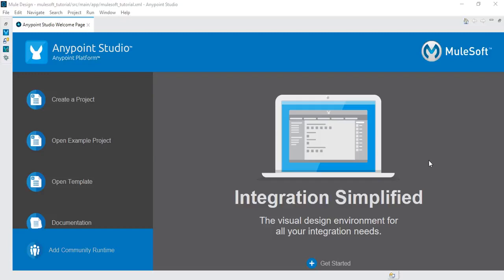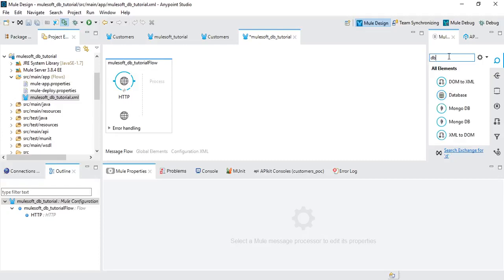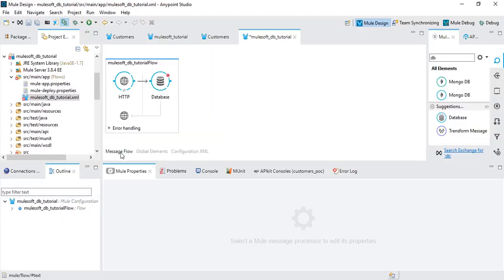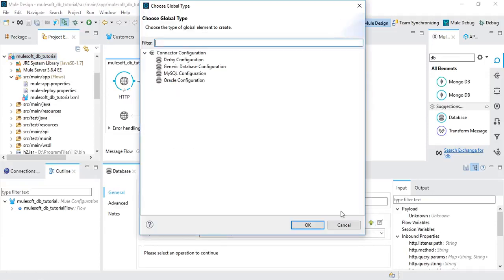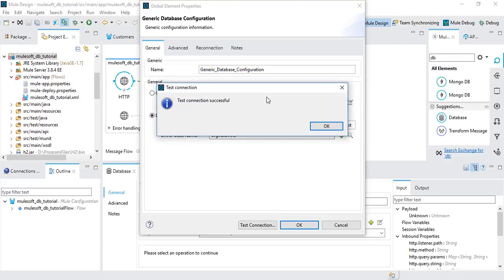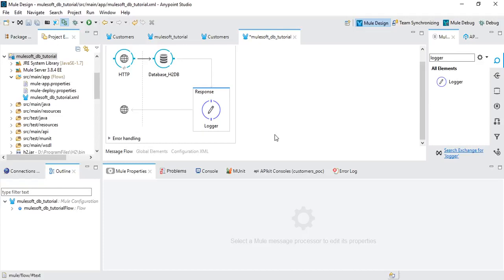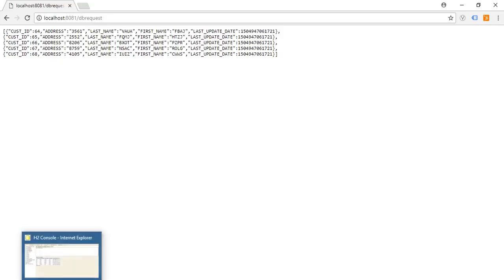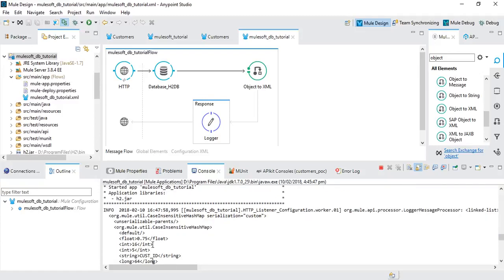Mulesoft Tutorial - 03 Connecting to Database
Checkout this free MuleSoft tutorial materials
and in this MuleSoft tutorial for Beginners, you will learn about MuleSoft, from newbie to expert.